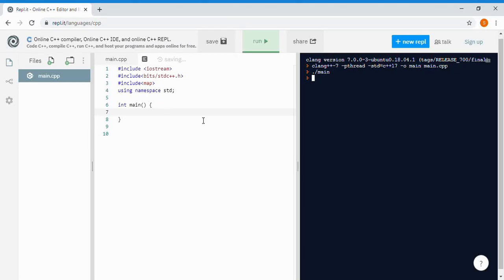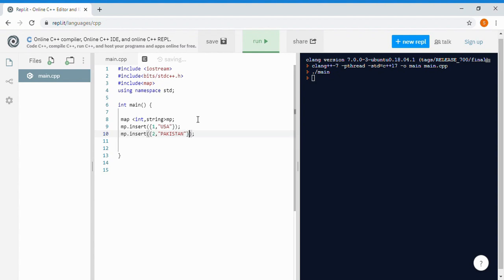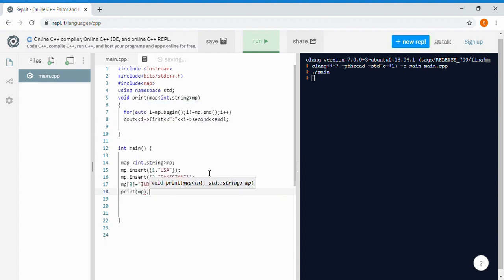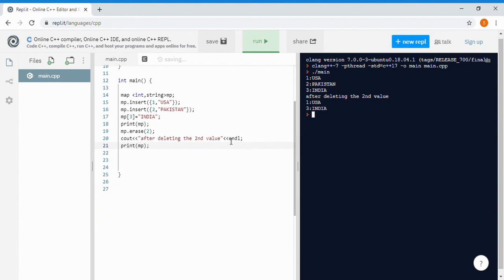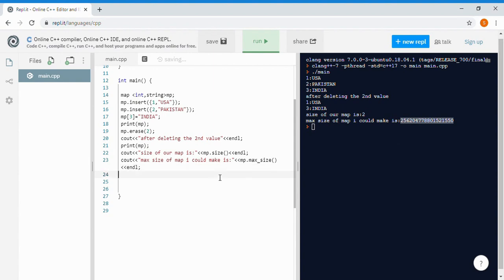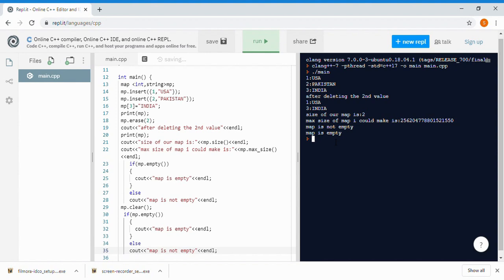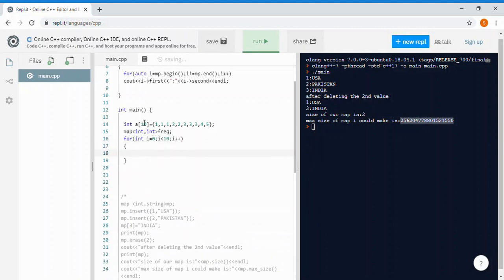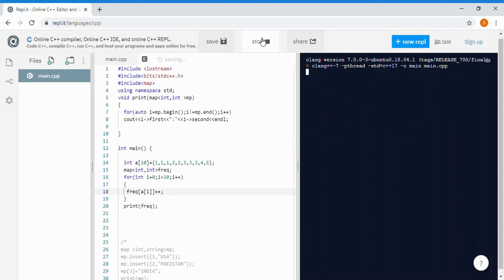C++TUTORIAL||MAPS IN C++ ||FREQUENCY CHECKER WITH MAPS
TOPIC: Map In C++

NOTES:
1. std::map is associative container that store elements in key value combination
   where key should be unique, otherwise it overrides the previous value.
2. It is implement using Self-Balance Binary Search Tree (AVL/Red Black Tree) .
3. It store key value pair in sorted order on the basis of key (assending/decending).
4. std::map is generally used in Dictionay type problems.
5. frequency finder function from array with map